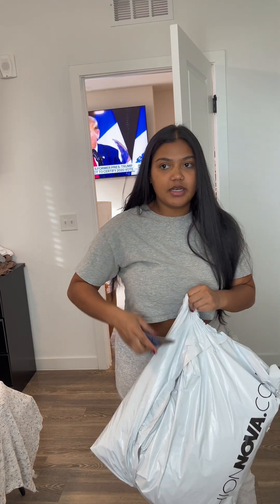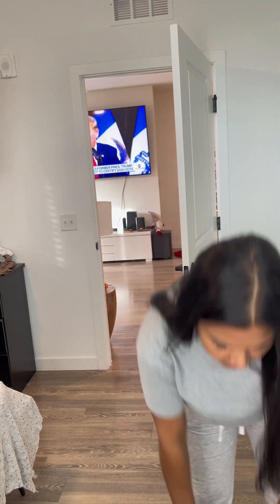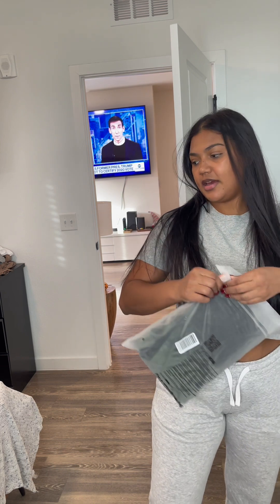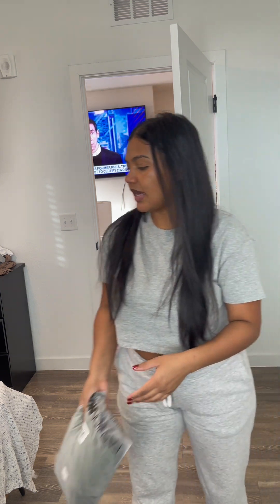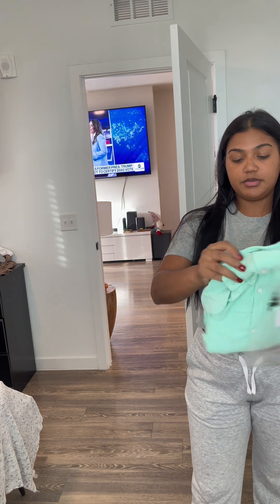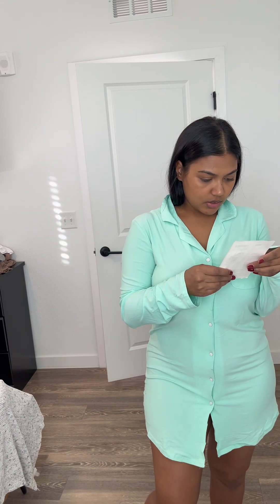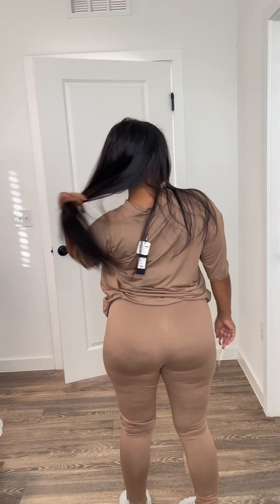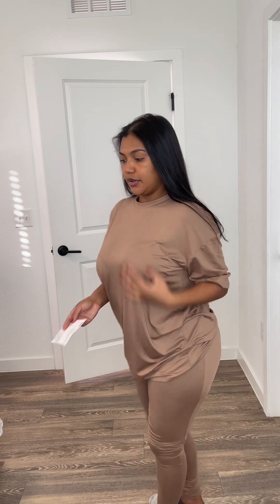Fashion nova try on haul ✨💚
From December ✨💚